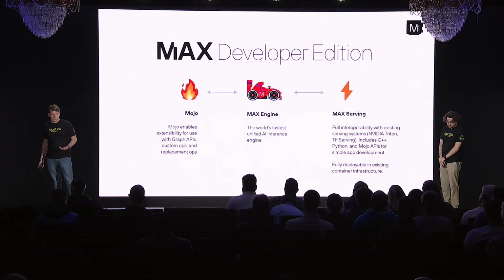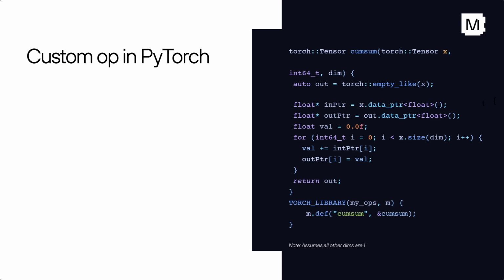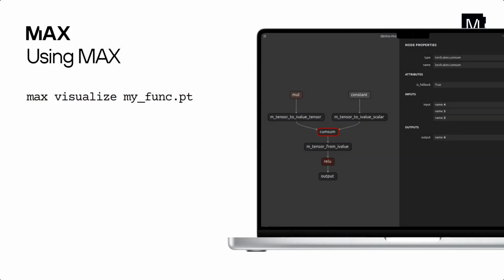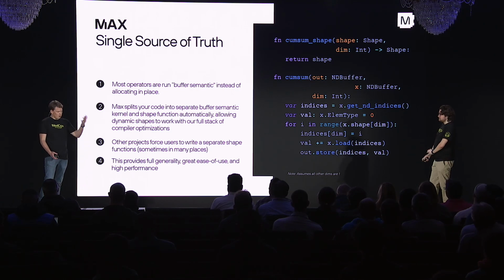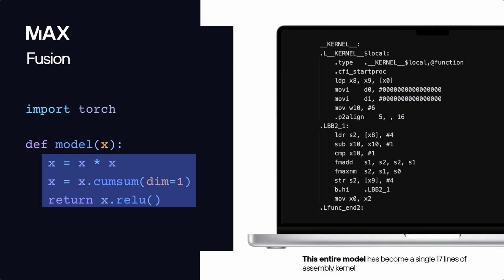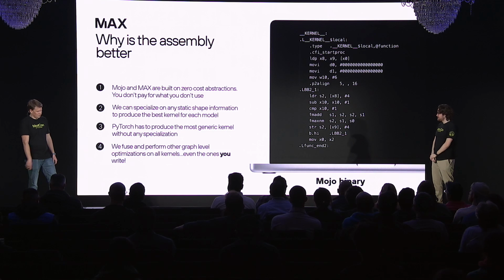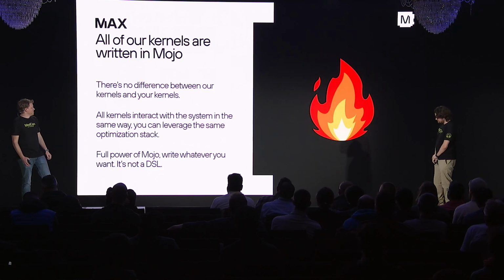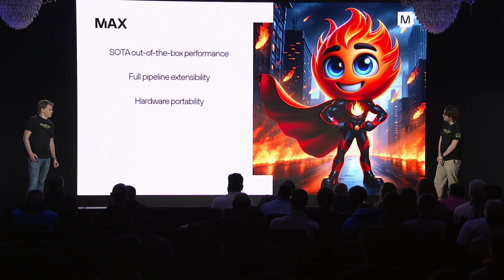ModCon 2023 Breakout Session: MAX Engine Extensibility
In this session, Modular engineers Matthew Brookhart and Stephen McGroarty discuss new tools and extensibility features in the Modular AI Engine. They discuss how to use the tools they developed to benchmark engine performance, and how to use the extensibility feature to extend model architectures by authoring custom Mojo kernels.